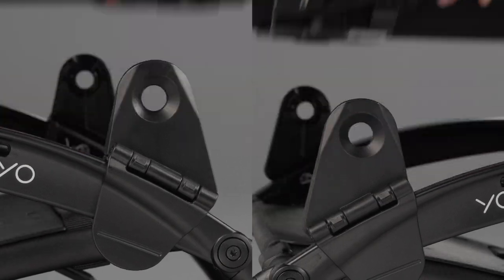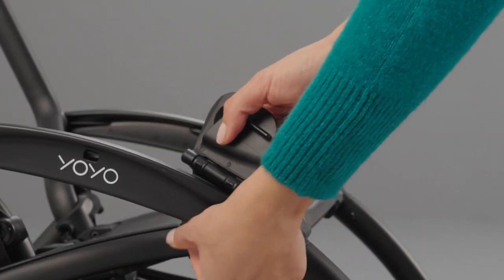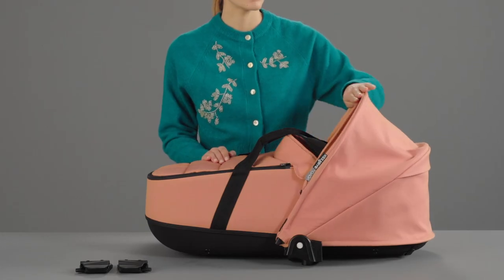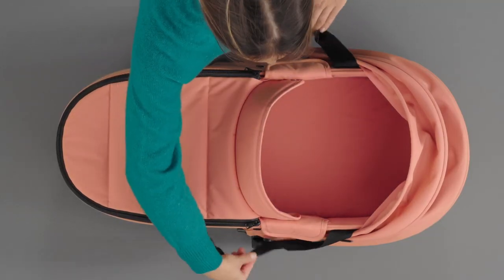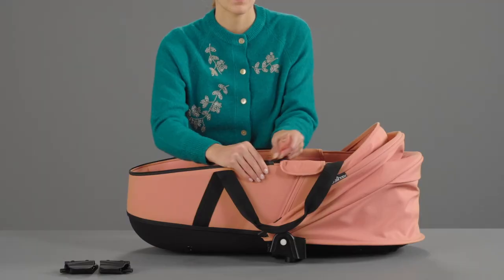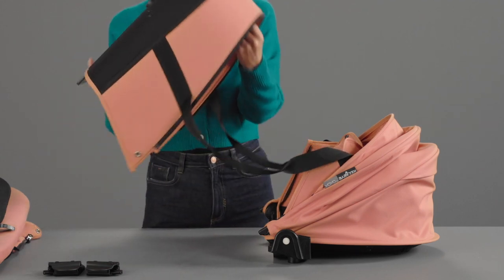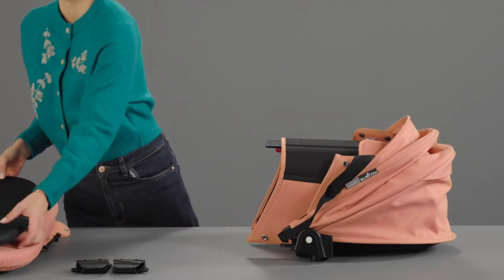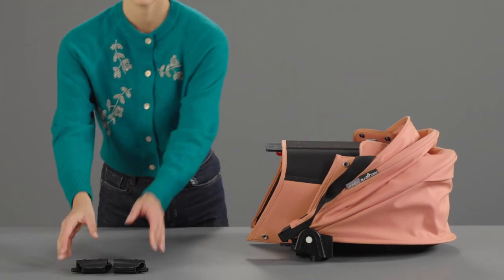BABYZEN |Uninstall your YOYO bassinet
Uninstall and disassemble your YOYO bassinet super easily with our tutorial. Whether you are washing your fabrics* or installing the 6+ color pack, it will only take a few minutes of your day!

The fitted sheet, mattress, foot cover, and canopy of the bassinet are machine washable at 30°C